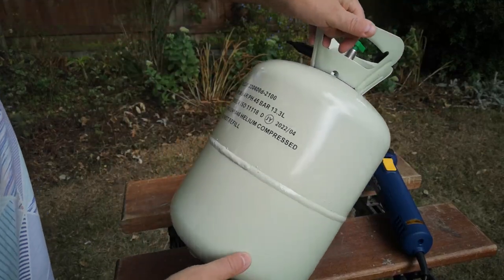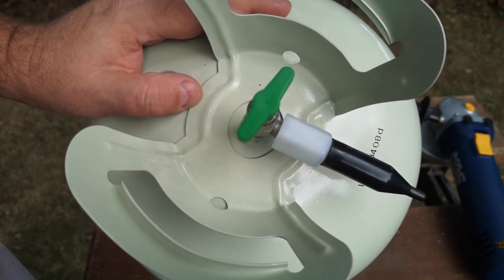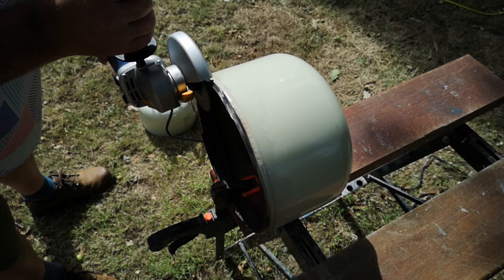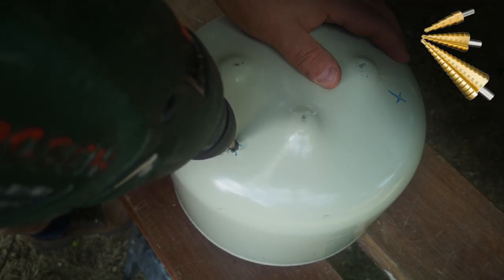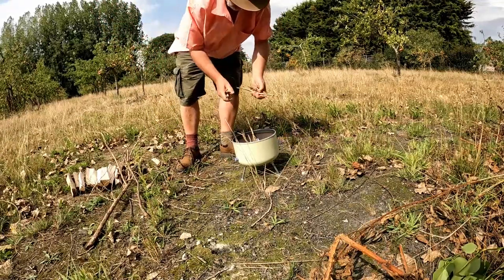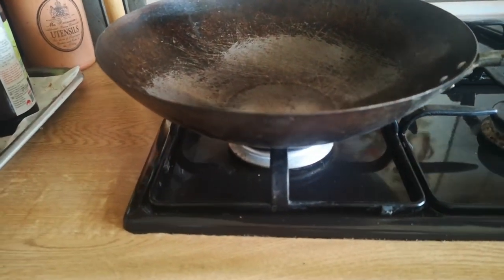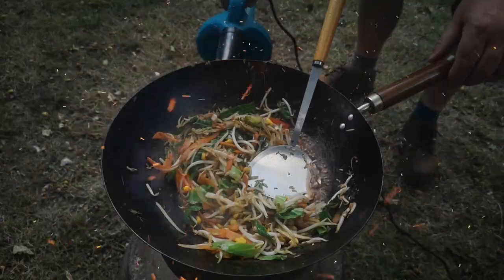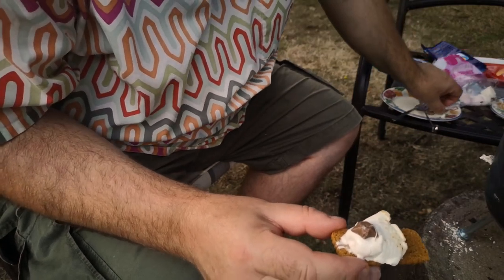Making a Simple Charcoal BBQ Hearth From a Helium Gas Bottle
This is a quick project to make a compact charcoal hearth out of an empty Helium canister.  In a future video, I will add a griddle and maybe a lid.

SAFETY: DO NOT ATTEMPT THIS WITH A PRESSURISED CONTAINER, OR ONE THAT HAS CONTAINED FLAMMABLE GASES.   YOUR safety must arise from YOUR processes, not from copying mine.  Think for yourself about safety!